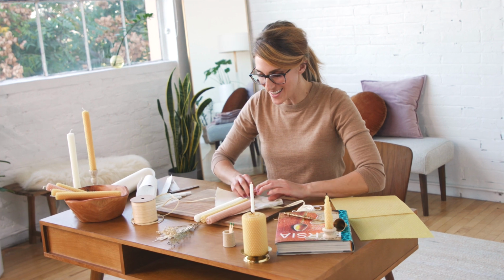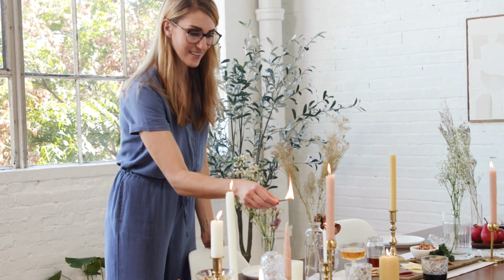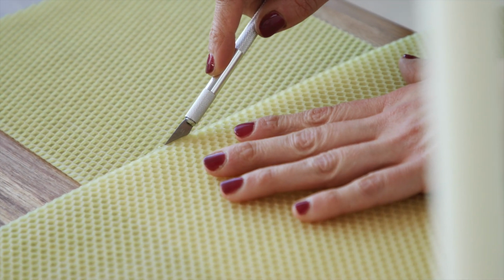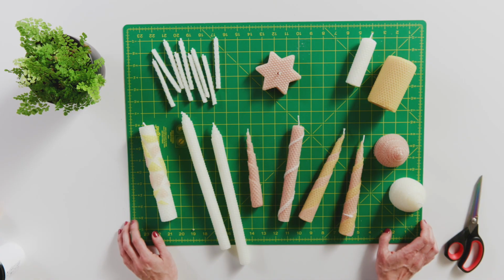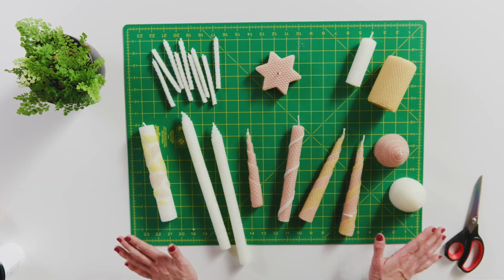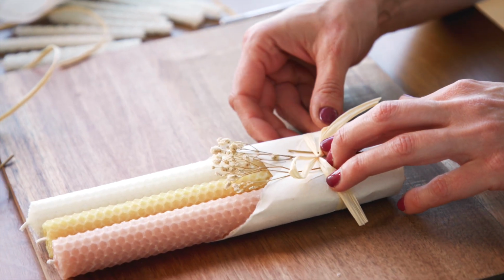Rolled Beeswax Candles with Liz Wagner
Use the warmth of your own hands to roll elegant beeswax candles. Learn to make tapered, fluted, pillar, beehive, and decorative floating candles.